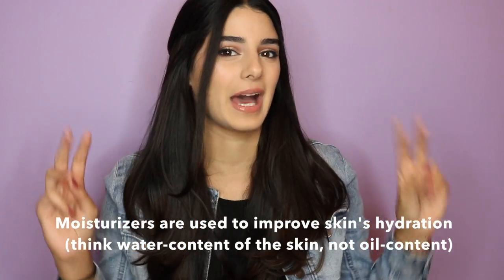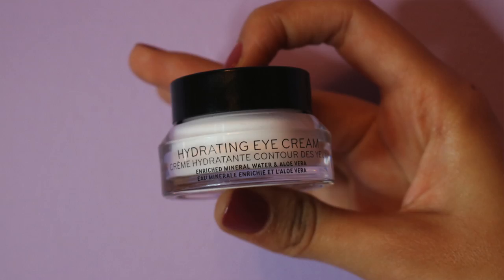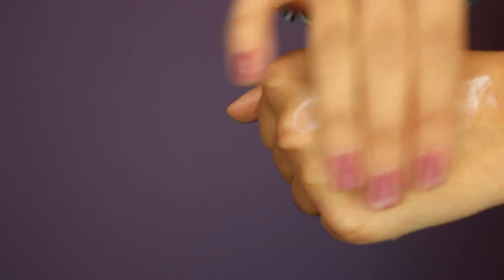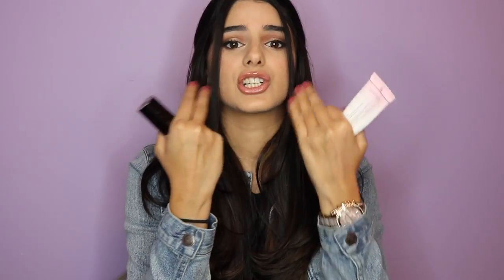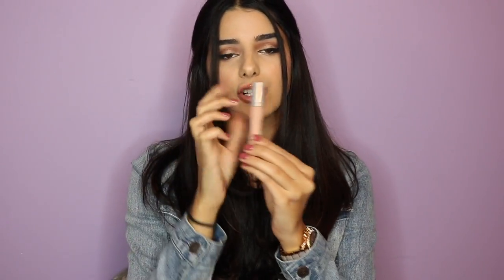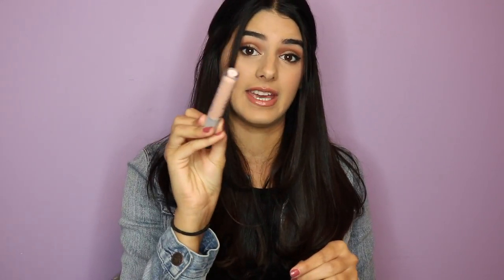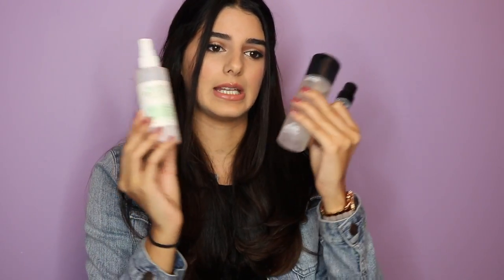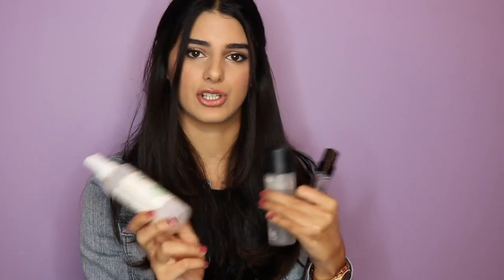HOW TO AVOID CAKEY MAKEUP | MELODY SEDGH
Hey guys! We've all been there with cake face, but hopefully not anymore! I would reccomend watching this video if you'd like to know my favorite tips and tricks on how to get rid of cakey foundation! Xo

Products and tools I mentioned AND OTHER TIPS AND MINI REVIEWS I FORGOT TO MENTION!!!:

Origins- High Potency Night-A-Mins™ Mineral-Enriched Renewal Cream
Bobbi Brown- Hydrating Eye Cream
Clinique- All about eyes
MAKE UP FOR EVER- Step 1 Skin Equalizer Primer (there's a matte kind which is great for oily skin and they also have a hydrating primer for dry skin which is also great and I forgot to mention in the video!!)
Urban Decay- Naked Skin Color Correcting Fluid (I use the one in peach, it's amazing!)
Tarte- Shape Tape Concealer (tarte.com JUST restocked after a hundred million years, get on that!!!)
Also I forgot to mention that the urban decay naked skin concealer is perfect for under eye concealing because its super fluid like and hydrating!
Sigma Beauty- F80 - Flat Kabuki Brush
Koh Gen Do- Aqua Foundation
Beauty Blender (I prefer the black instead of the pink because it expands more, perfect for avoiding cakey face because it gets more damp!)
Charlotte Tilbury- Air Brush Flawless Finish Skin Perfecting Micro-Powder
Mario Badescu Facial Spray With Aloe, Herb and Rosewater (this is seriously my all time favorite facial mist and I use it to spray on my eyeshadows to make it more metallic. Works really well! Amazing for sensitive skin and a quick pick me up!)